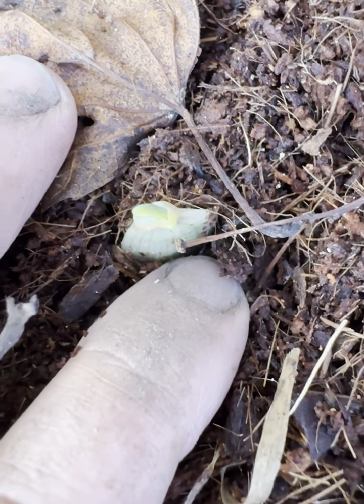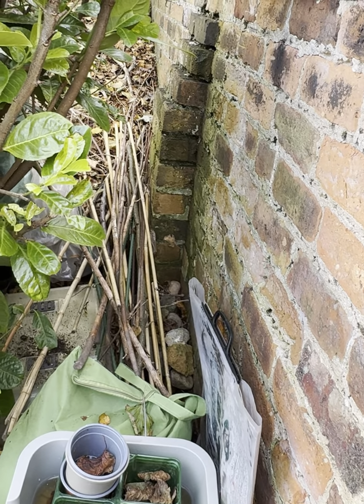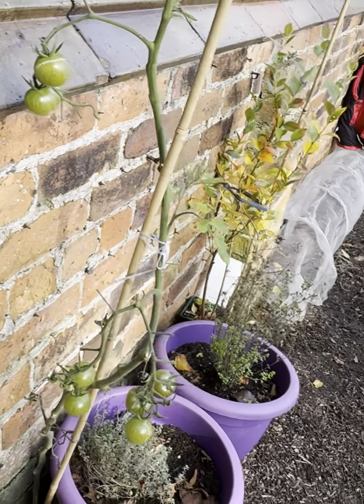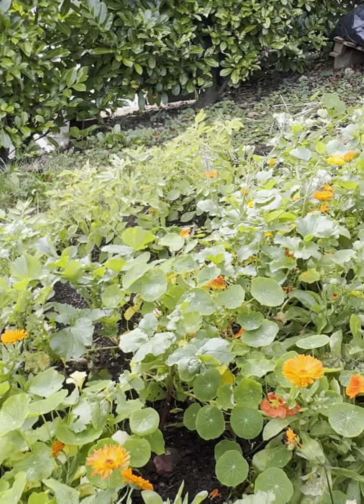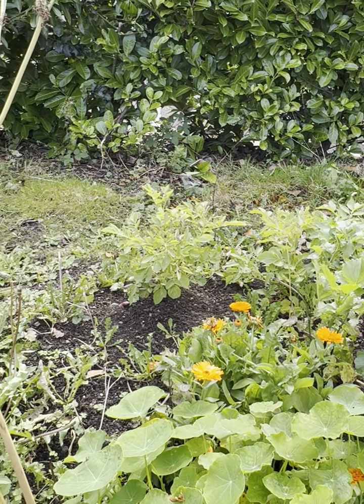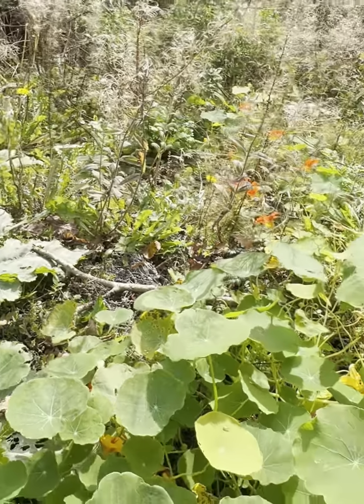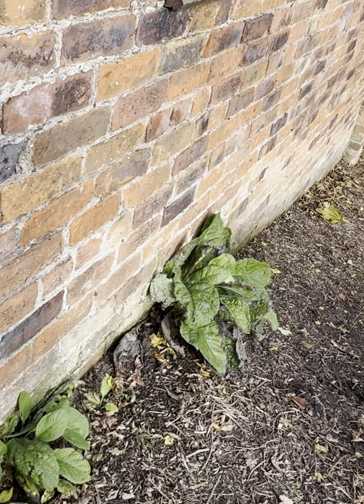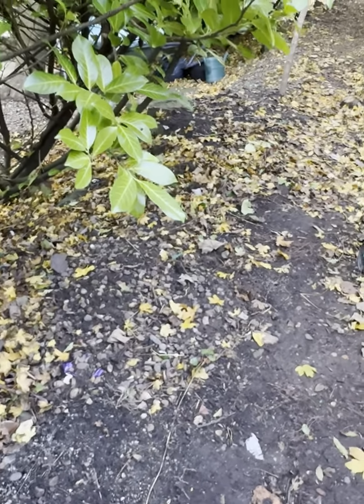I couldn’t resist getting into the garden while the sun was shining!